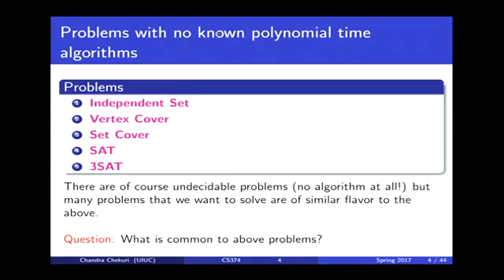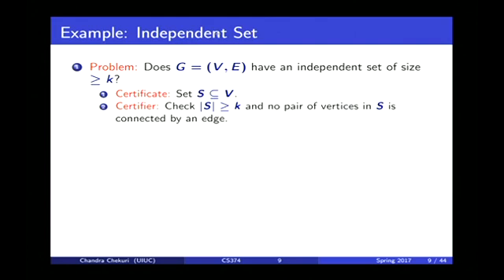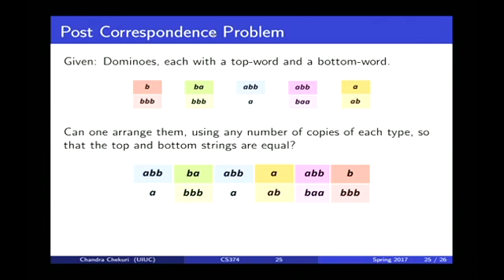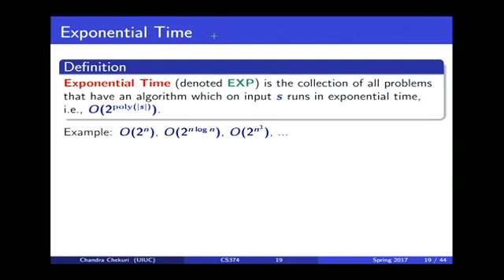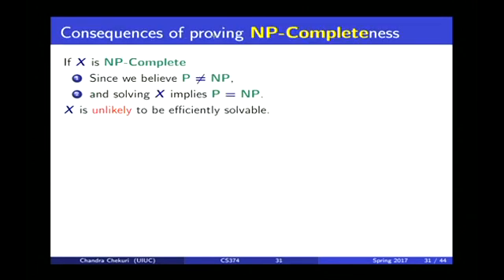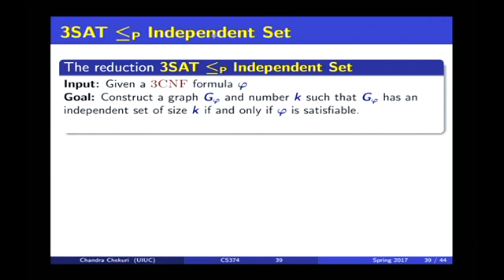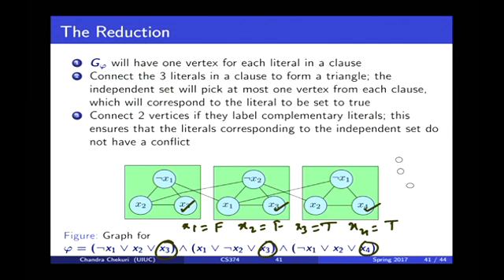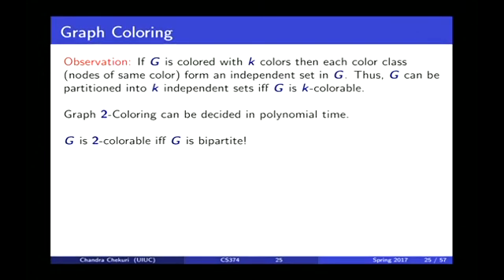2017-04-20 NP, NP-Completeness, 3SAT to Independent Set